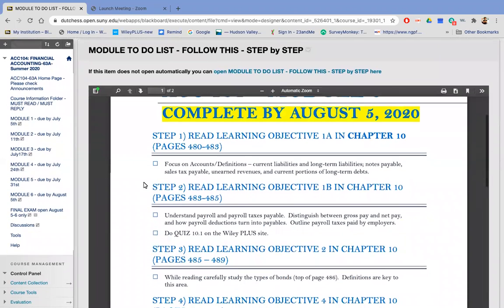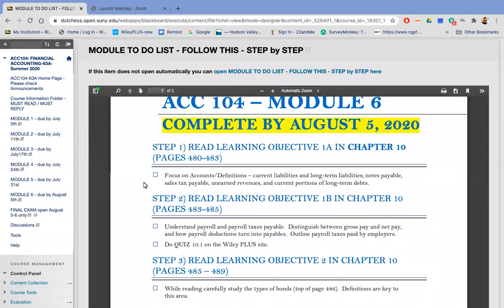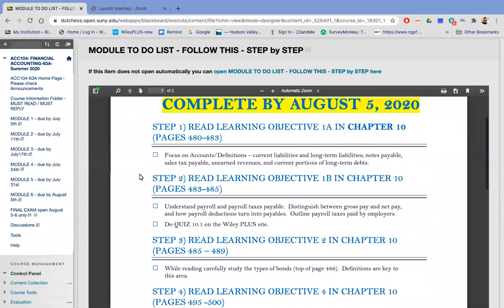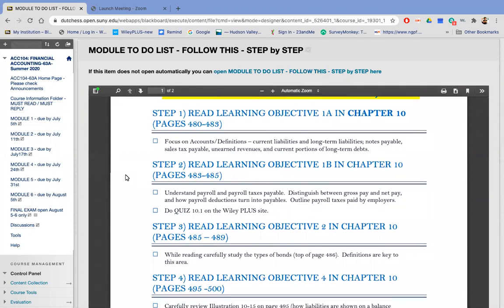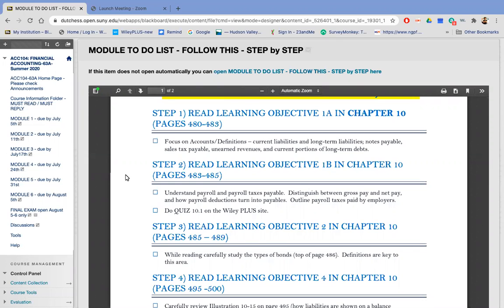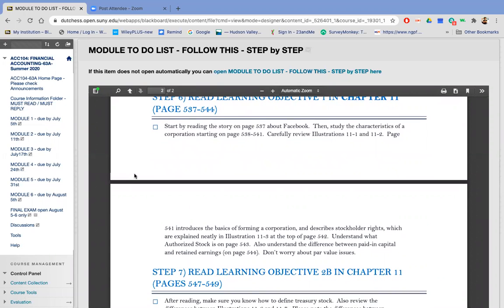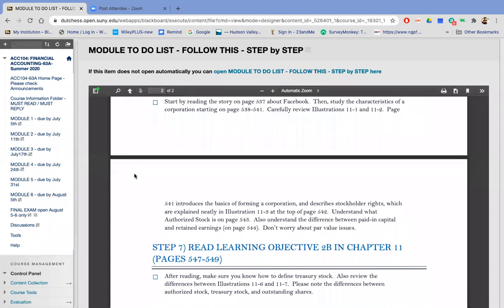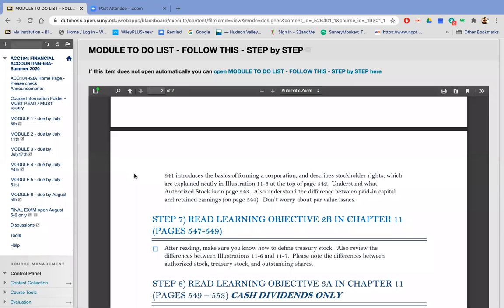ACC104 MODULE 6 Introduction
DCC Financial Accounting Class